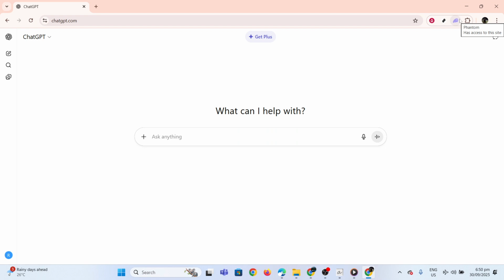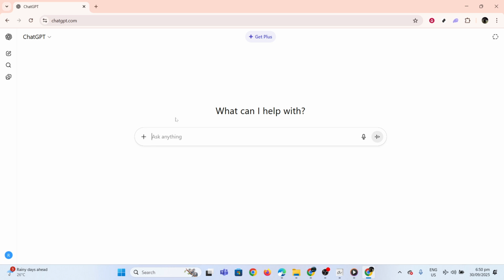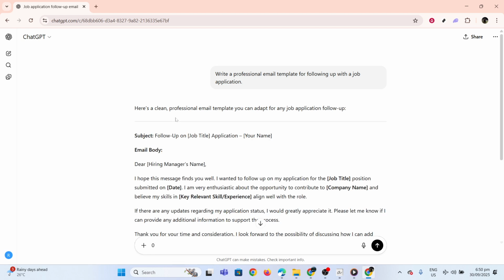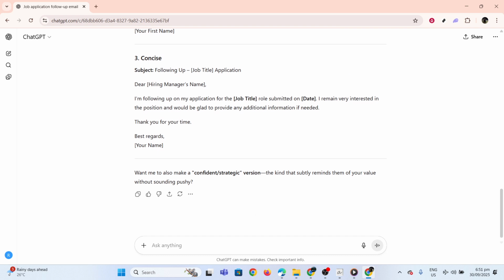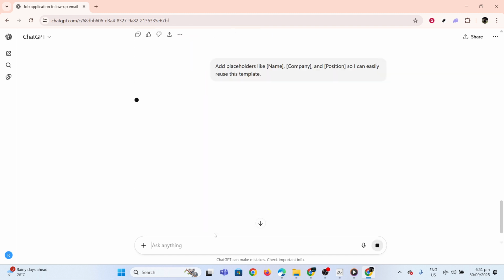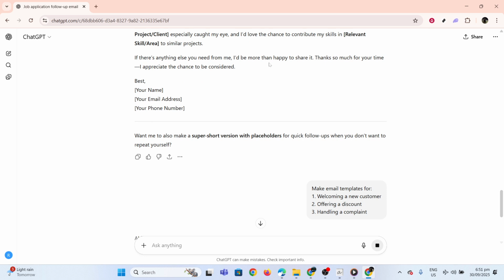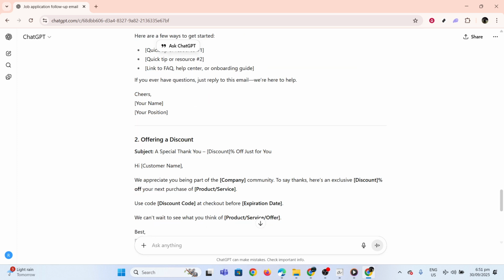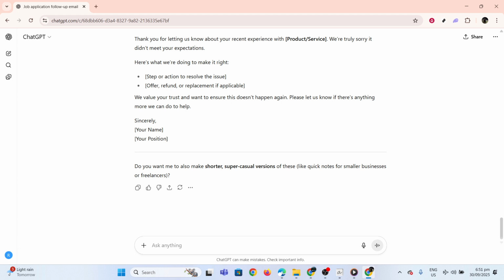How to Generate Email Templates with ChatGPT